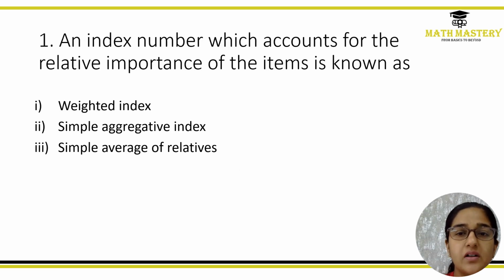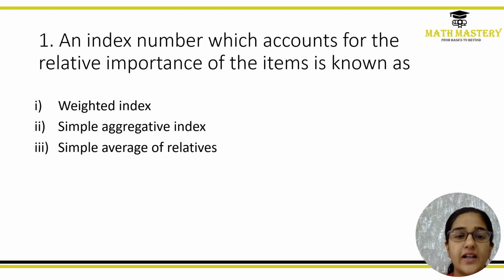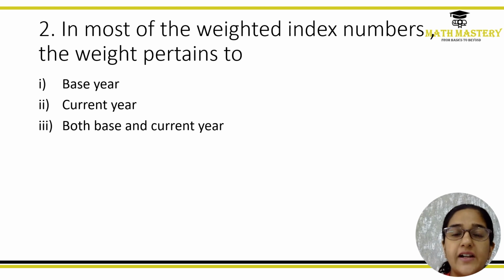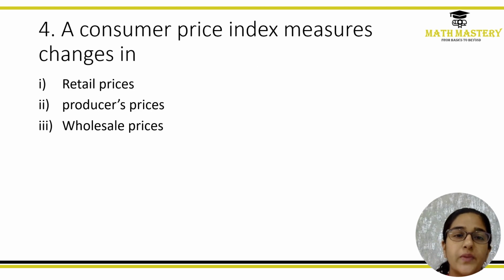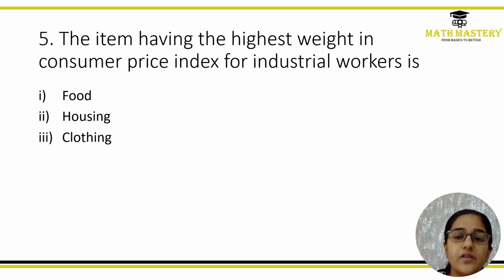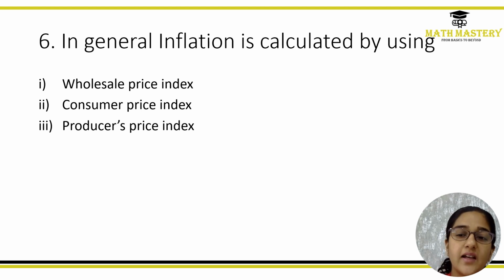Index Numbers||MCQs|| Economics||NCERT Solutions||Ch. 7|| Statistics for Economics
NCERT Q1 , Solution with explanation